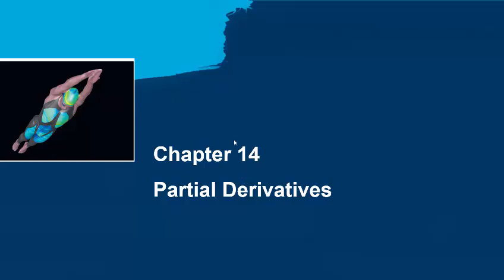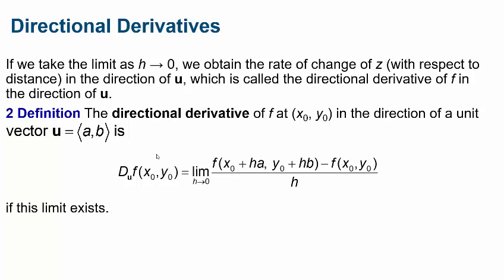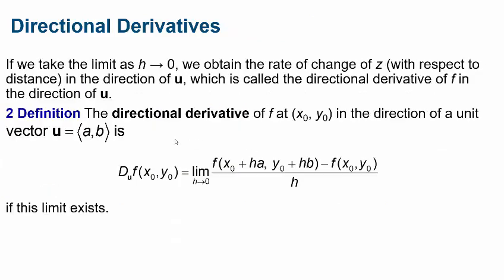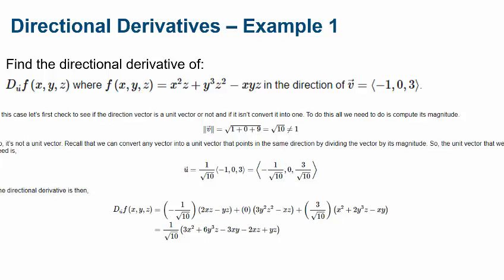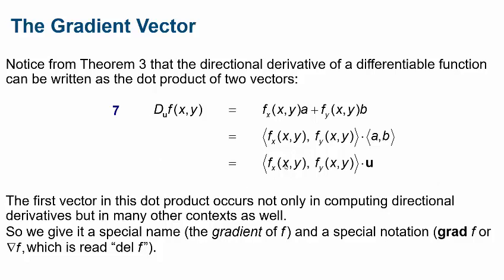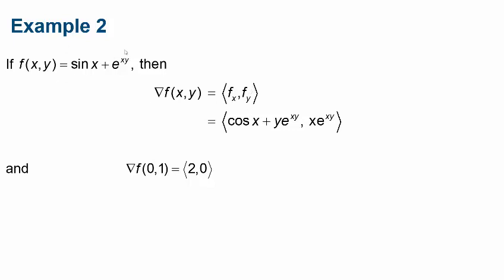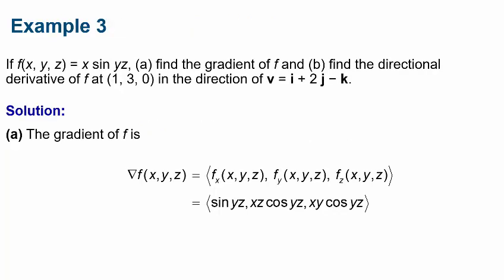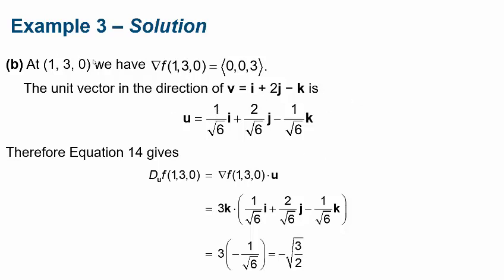Calculus 3 - Section 14.6: Directional Derivatives and the Gradient Vector- Part 1